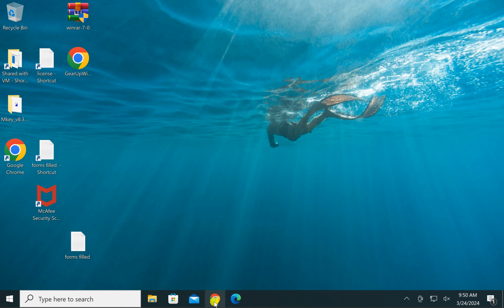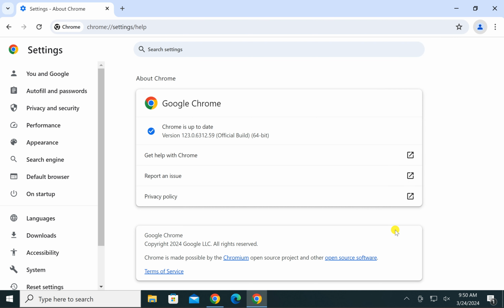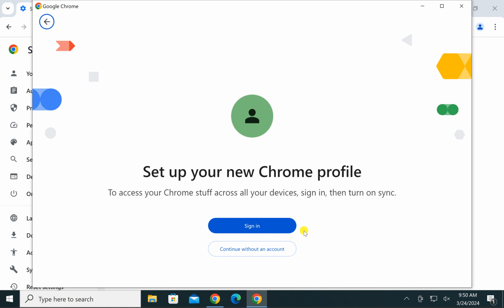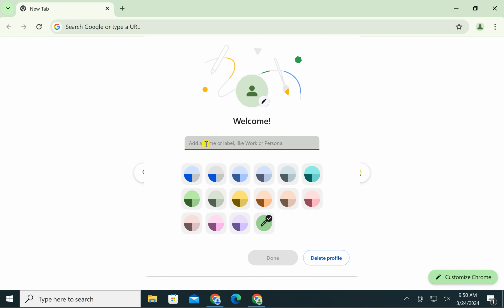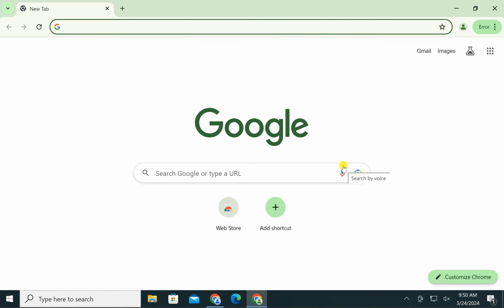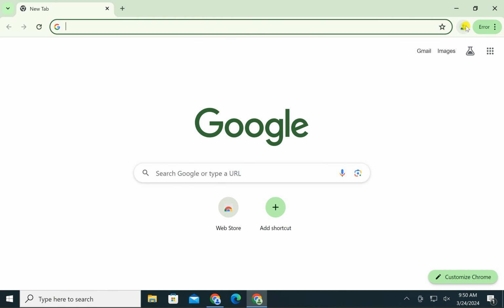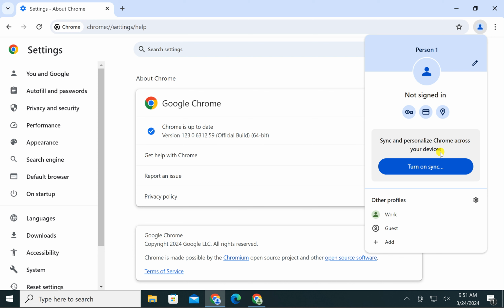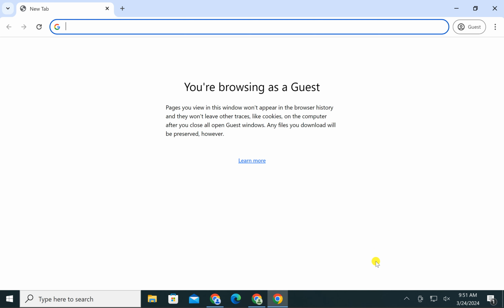How to Create New User Profiles in Google Chrome on Windows 11 or 10 | GearUpWindows Tutorial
Title: "Effortless Guide: Creating New User Profiles in Google Chrome on Windows 11 or 10 | GearUpWindows"

Description:
Welcome back to GearUpWindows! In today's tutorial, we'll walk you through the seamless process of creating new user profiles in Google Chrome, tailored specifically for Windows 11 or 10 users.

Diving into multiple user profiles can significantly enhance your browsing experience, whether it's for work, personal use, or separating various interests. We'll show you step-by-step how to set up these profiles, allowing for a more organized and efficient online presence.

From accessing different bookmarks, extensions, and browsing histories to maintaining separate sets of cookies and preferences, managing user profiles in Chrome offers unparalleled convenience and customization.

Join us as we explore the straightforward methods to create new user profiles within Google Chrome, empowering you to streamline your web browsing activities effortlessly.

Don't forget to hit the like button if you find this tutorial helpful, subscribe to GearUpWindows for more insightful tech guides, and hit the notification bell to stay updated with our latest content. Let's dive in and elevate your Chrome browsing experience today!